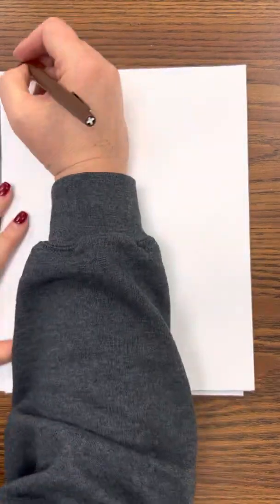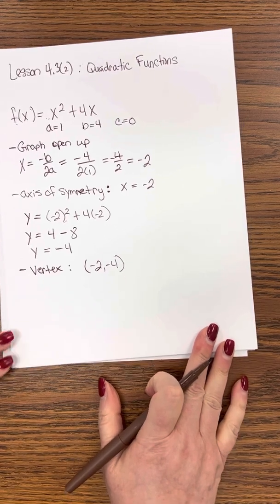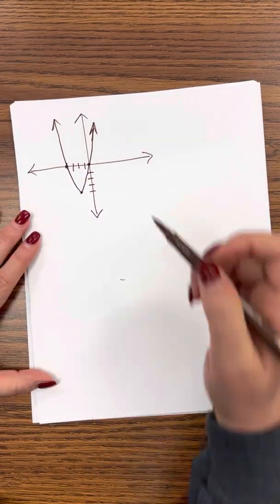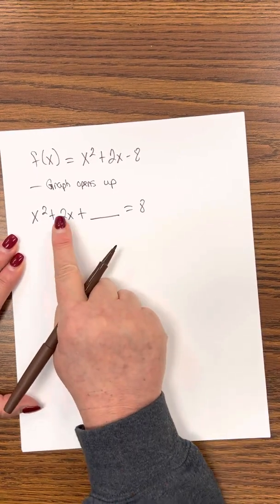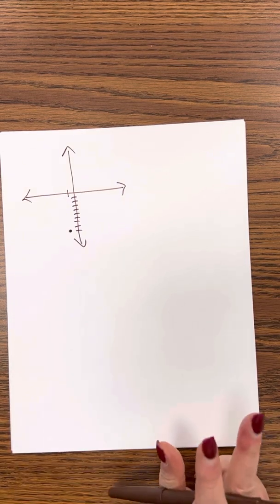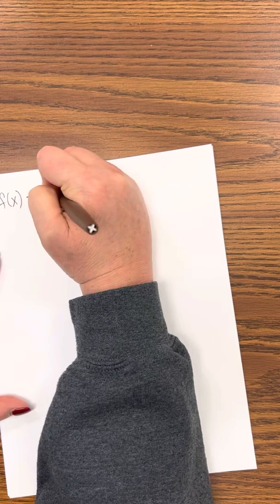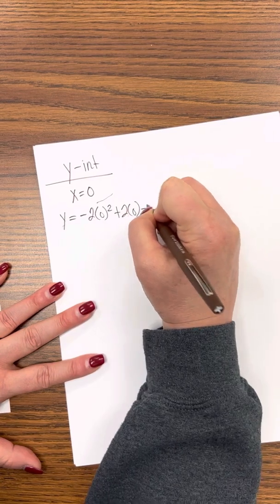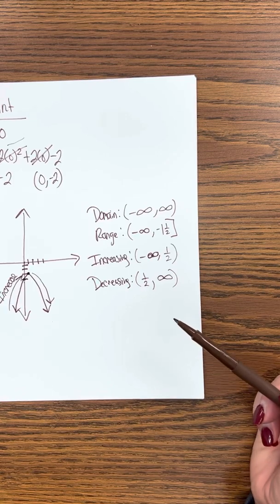Alg III Lesson 4.3(2): Quadratic Functions